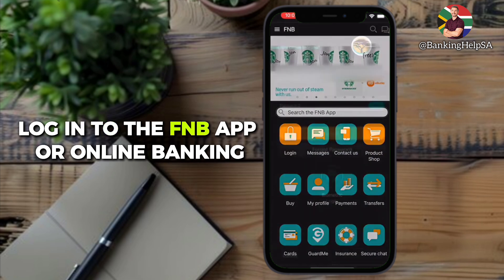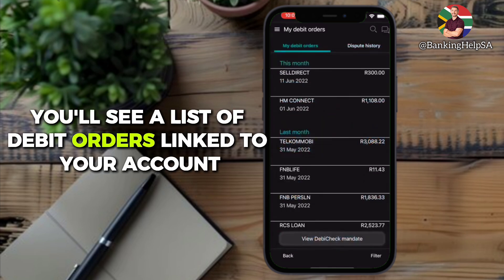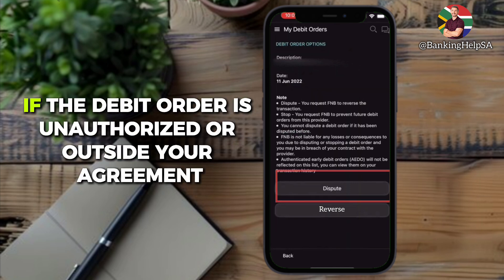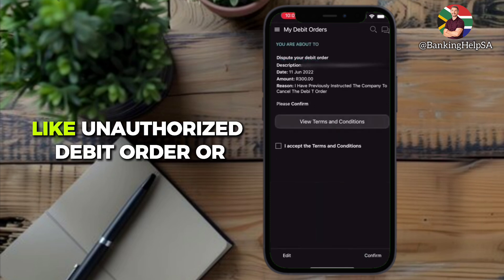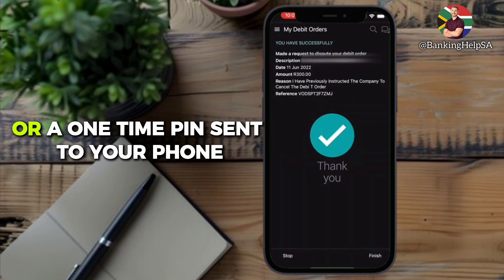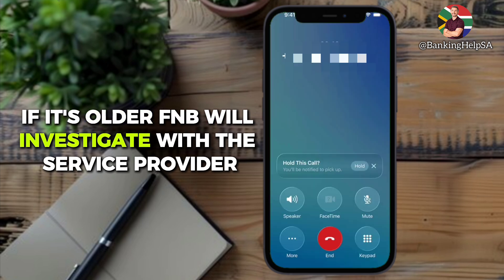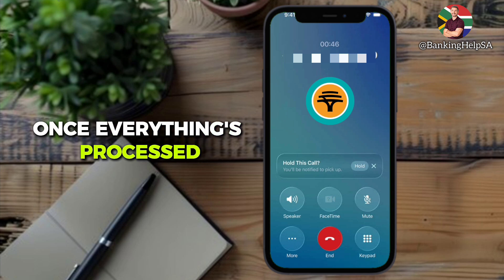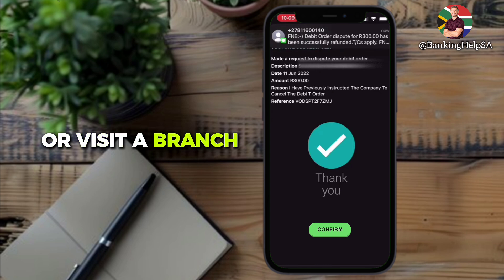How To Dispute And Reverse A Debit Order On The FNB App - Step By Step Guide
Learn how to dispute, stop, or reverse a debit order on the FNB App quickly and securely in South Africa.

Want to dispute, reverse, stop, or cancel a debit order on the FNB App in South Africa? 💳✅ This step-by-step tutorial shows you exactly how to log in, navigate to the debit order section, and submit a dispute or reversal directly from your phone. Watch until the end so you don’t miss any important steps!

What You’ll Learn:
✅ How to log in to your FNB account on the app
✅ How to find the “Debit Orders” option quickly
✅ How to dispute, stop, or reverse an incorrect debit order

Bonus Tips:
• What to do if your dispute or reversal request is unsuccessful
• Why checking and cancelling unauthorised debit orders helps keep your account safe
• Works perfectly in South Africa on both Android and iPhone devices

💡📈 Ready to do more with your money? EasyEquities is a beginner-friendly investment app in South Africa, and new users may receive a small R50 reward after funding and making their first investment.

Intro 0:00 | Step-by-Step Tutorial 0:05

I’m not a financial advisor; this video is for learning purposes only.